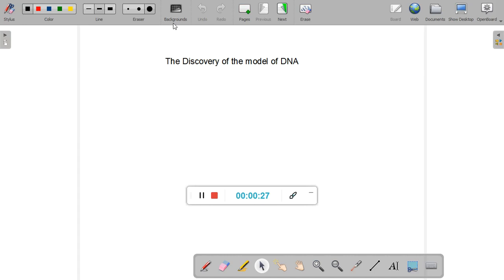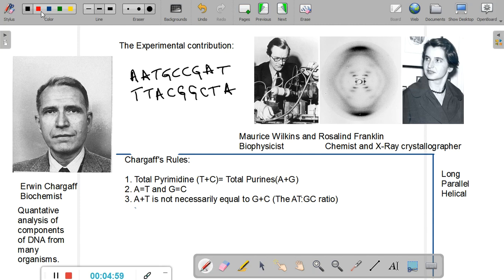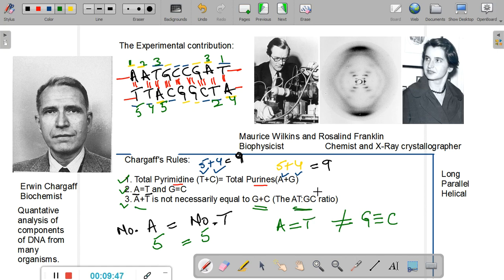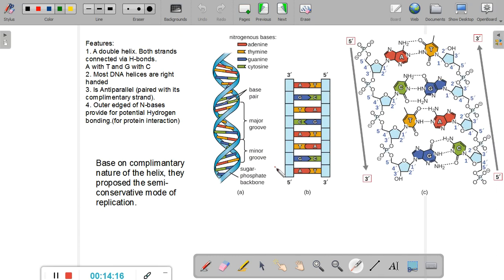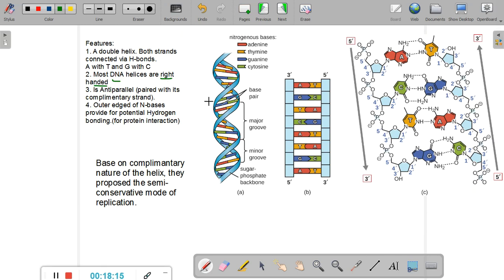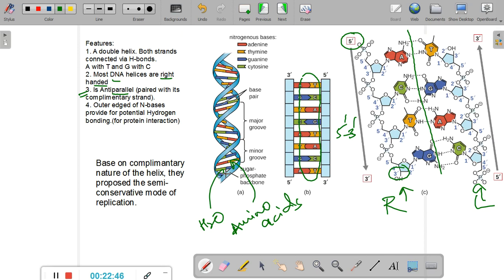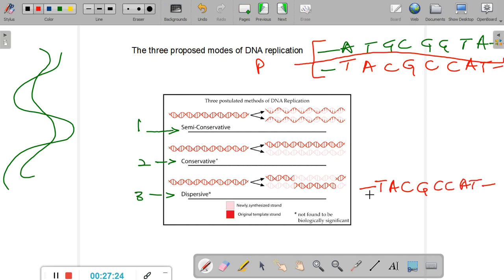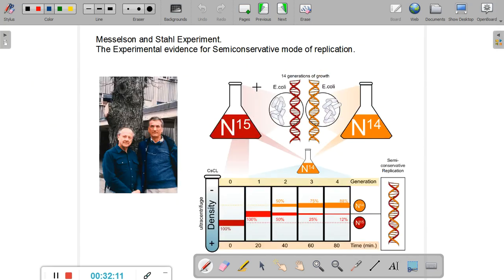The DNA double Helix I